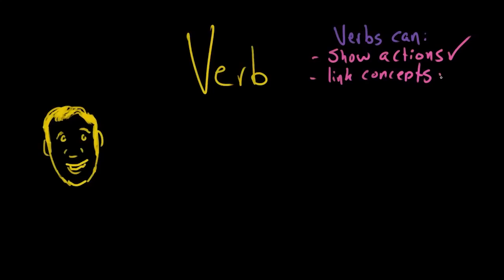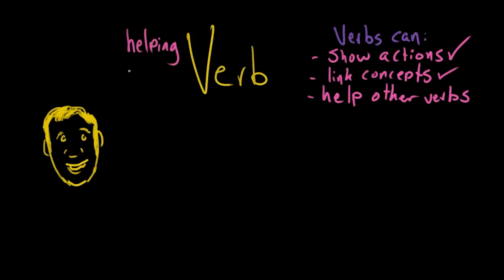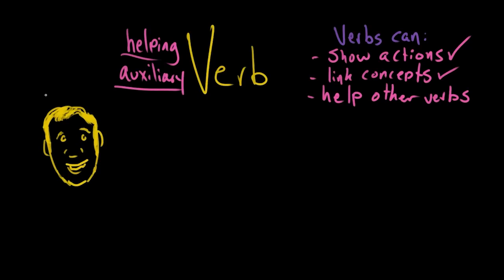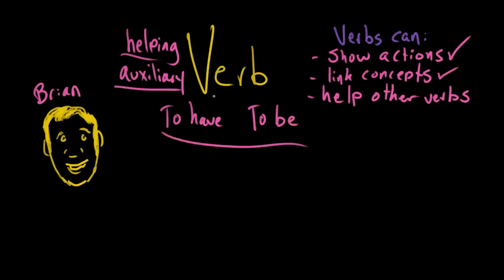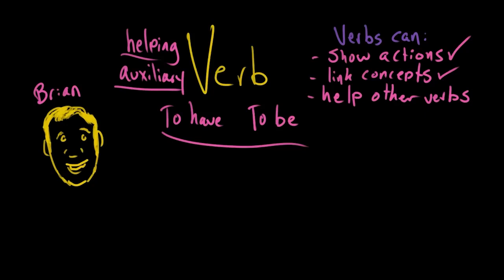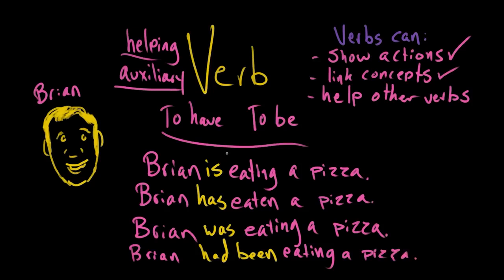Köməkçi fellər. Nitq hissələri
Hər gün ən yeni təhsil videolarını ilk izləyən olmaq üçün kanalımıza abunə olun. Daha çox və dərs videolarını növbəli izləmək üçün

Khan Academy Azərbaycanca, riyaziyyat, fizika, biologiya, proqramlaşdırma, tarix, incəsənət, iqtisadiyyat və daha bir çox bunlar kimi mövzulara toxunur. Boşluqları və güclü cəhətləri aydınlaşdırıb uyğun olaraq tapşırıq vermə alqoritmamızdan istifadə edərək riyaziyyat üzrə ibtidai sinifdən universitet səviyyəsinə qədər bütün şagirdlərə bələdçilik edir. Sayt həmçinin daha mütəxəssisləşdirilmiş məzmun vəd etmək üçün NASA, Modern Sənət Muzeyi, Kaliforniya Elmlər Akademiyası və MIT kimi qurumlarla əməkdaşlıq edir.

Hər kəs üçün, hər yerdə ödənişsiz

Khan Academy Azərbaycanca
Azərbaycan dilində hər kəsin, hər yerdə dünya səviyyəli təhsil alması üçün bərabər fürsətlər yaratmağa çalışır.